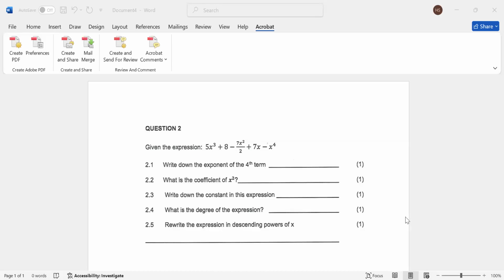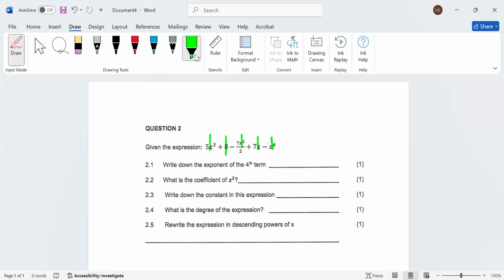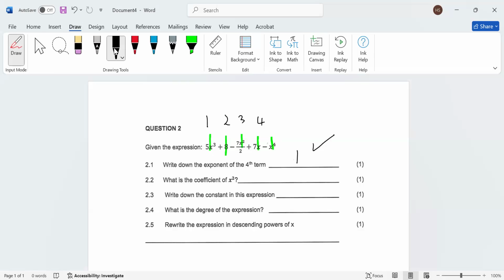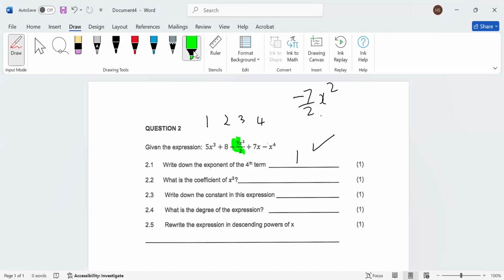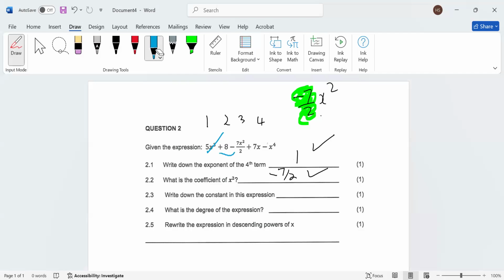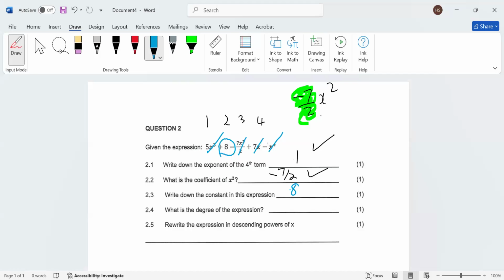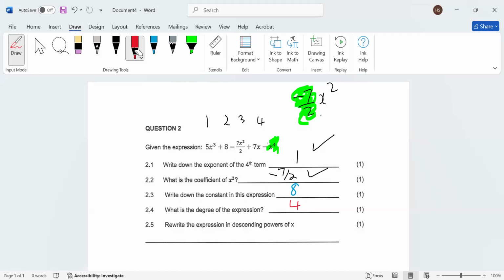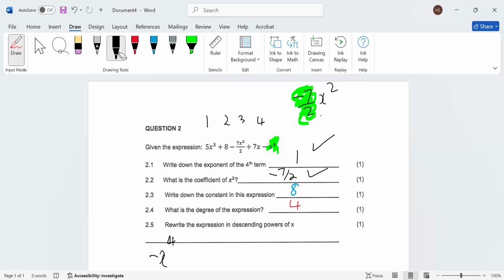Grade 8 Term 3 Pre-Test 2024 | Mastering Q2 Expressions!